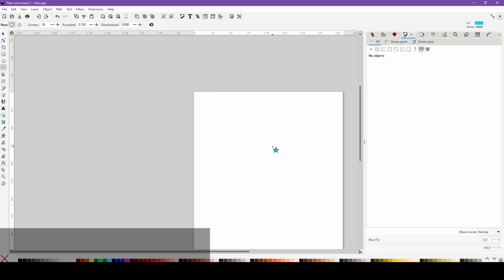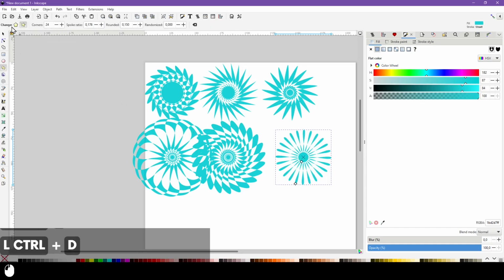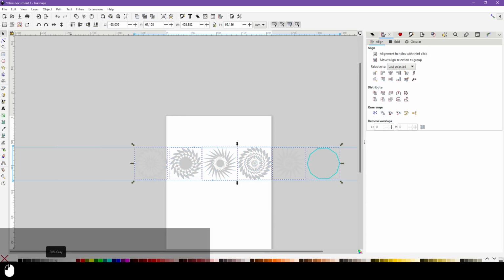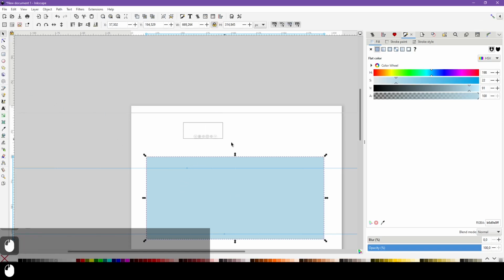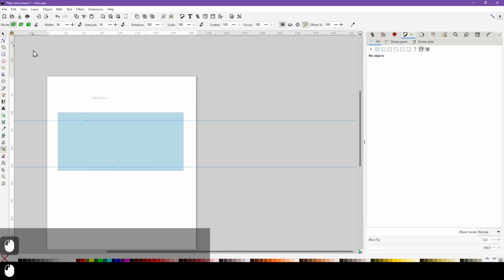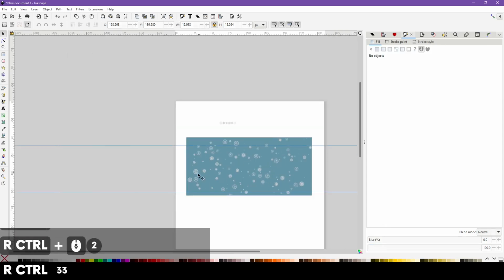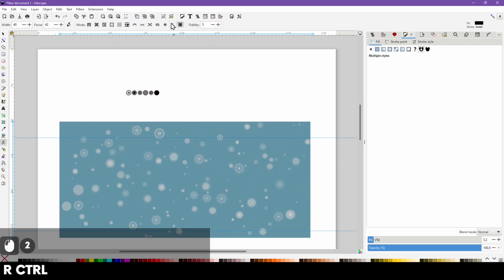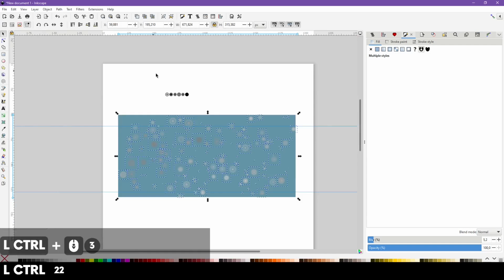Quick, beautiful and unique snowflakes in Inkscape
Tutorial on how to quickly add snowflakes to image - not just one, but as many as you want. It's snowing vectors, hallelujah! They are beautiful and unique! It's really fast, but I'm explaining step by step and possible settings, so it takes more than operation itself. As always some Inkscape tricks along the way.

Note: if you can't see both nodes after drawing star: 1) check if you got star tool selected, sometimes node tool renders only one; 2) deselect object and select it again (sometimes switching from poly to star causes one node to be missing)

00:00 Intro
00:25 Using star/polygon tool (drawing snow)
06:02 Using spray tool
08:25 Fighting out-of-the-box objects
10:35 Using tweak tool